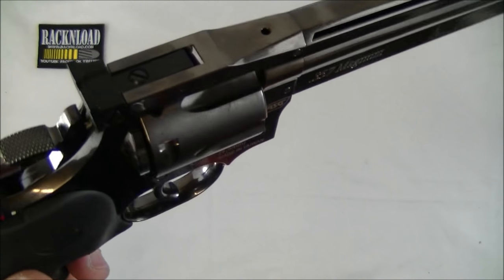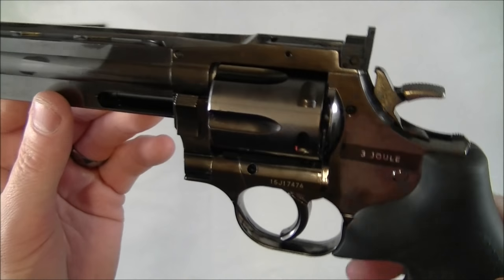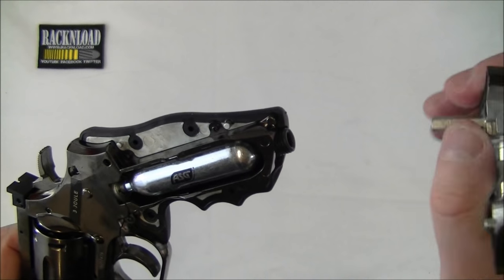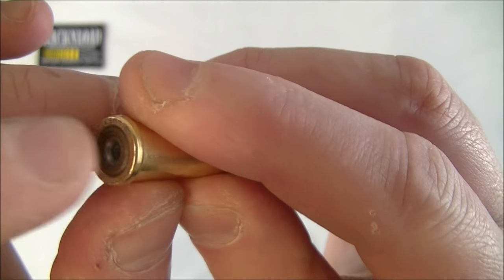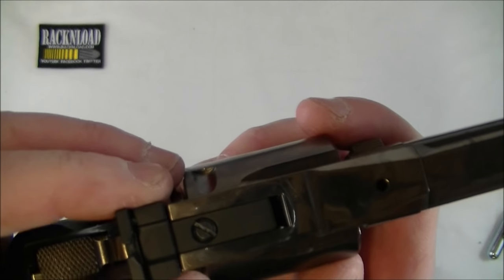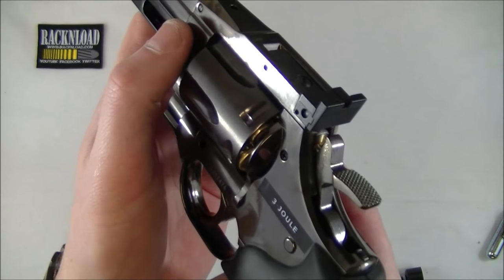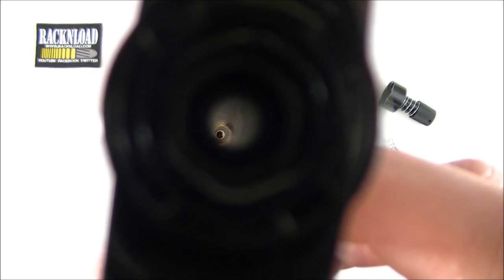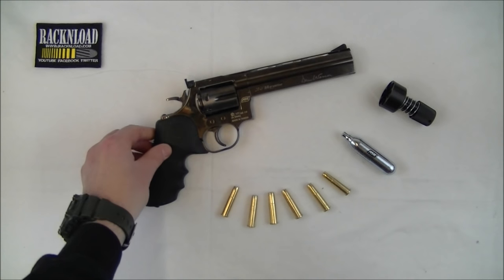Dan Wesson 715 (C02) **FULL REVIEW** by RACKNLOAD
Like the channel? A RACKNLOAD review of the Dan Wesson 715 C02 powered revolver from ASG.